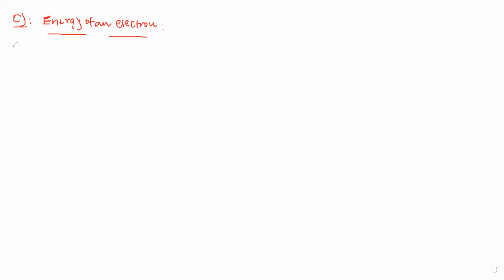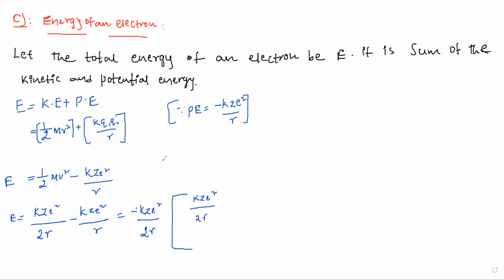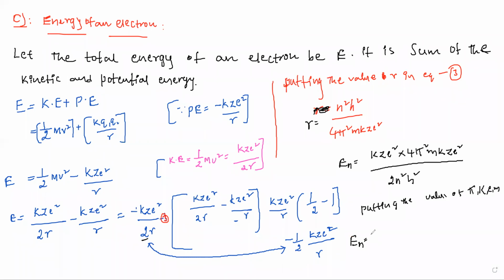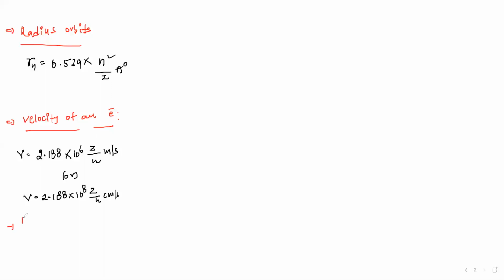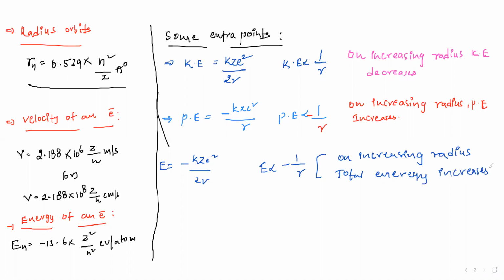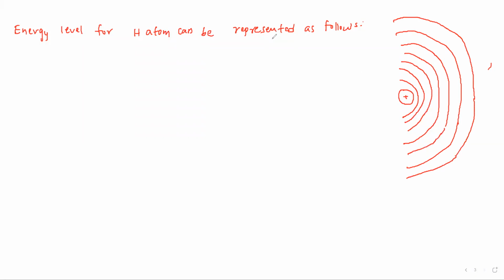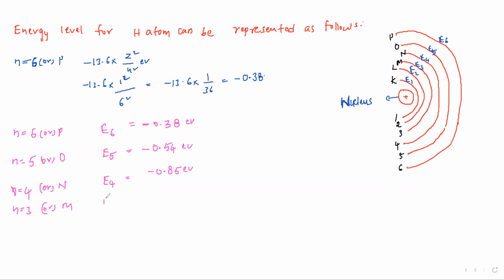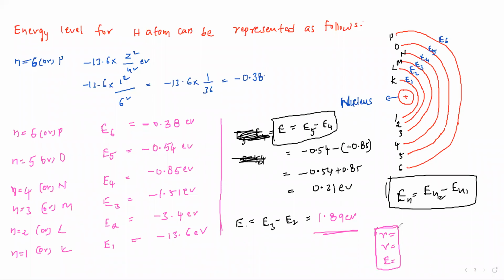Energy of an electron